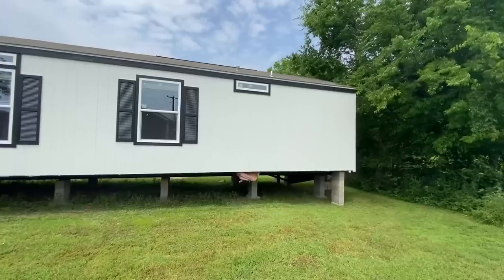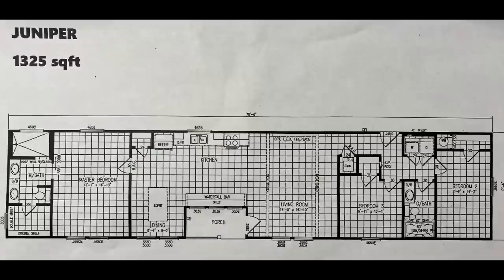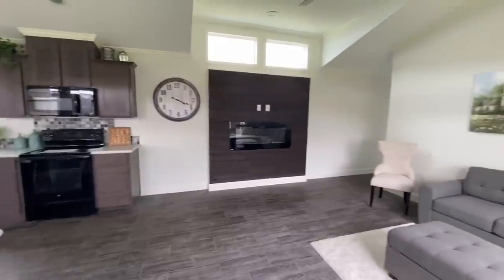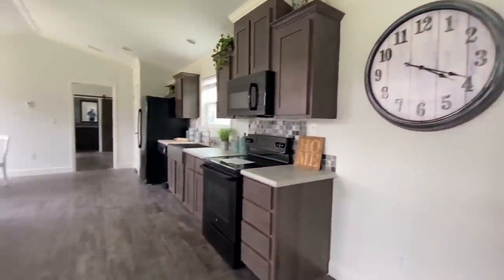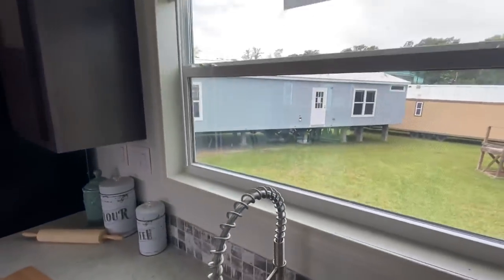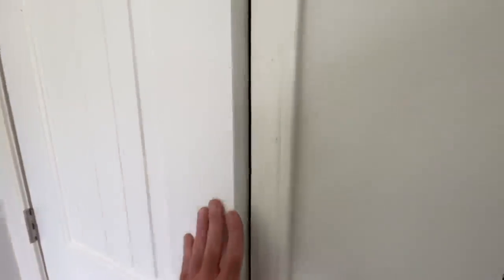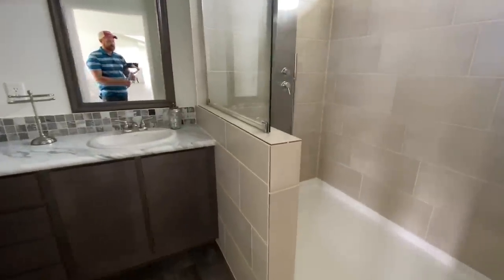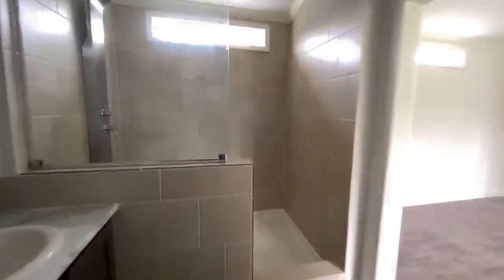NEVER EVER Seen a SINGLE WIDE MOBILE HOME This Nice | They weren’t playing! | Mobile Home Tour